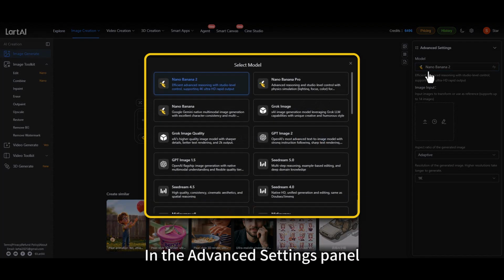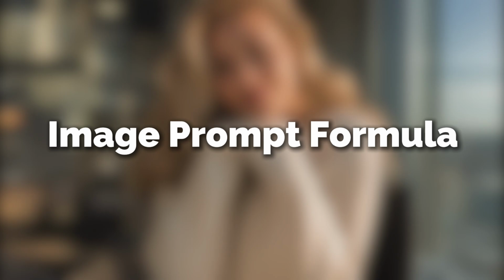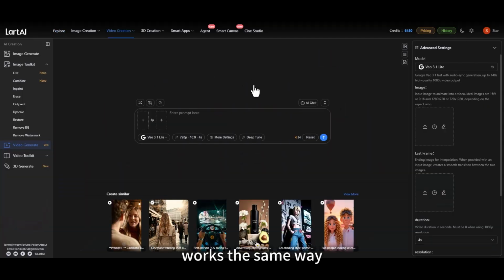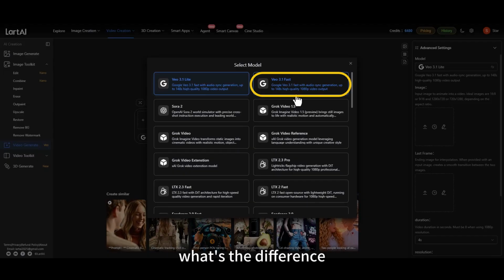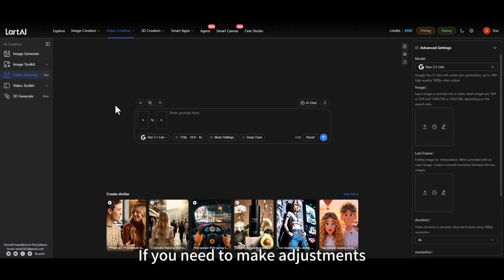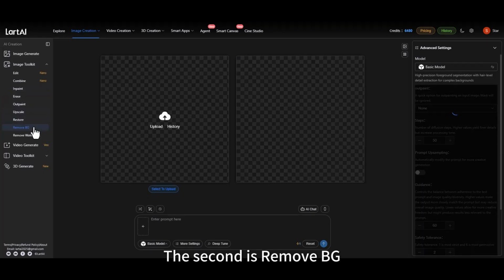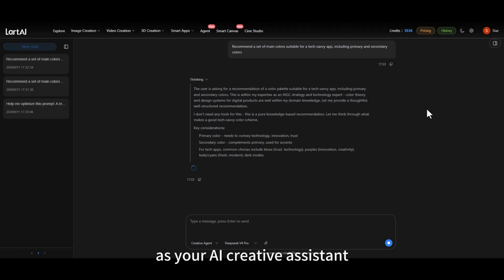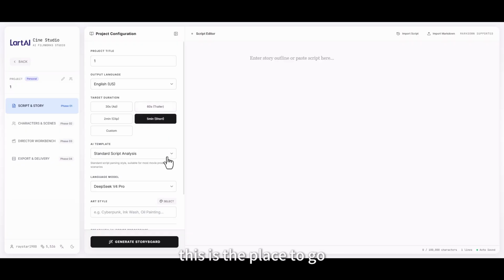Images, Videos generation in 5 Minutes | LartAI Beginner's Guide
Lost in LartAI's interface? No idea how to write prompts? This is the only LartAI tutorial you need.
In 5 minutes, you'll go from zero to fully creating AI images and videos like a pro.

What you'll learn:
🖼️ Image & Video Generation
✍️ Prompt Formulas That Actually Work
✂️ Image & Video Editing Tools
⚡ Special Features

TIMECODES:
0:00 Intro & What You'll Learn
0:24 Image Generation
0:59 Image Prompt Formula
1:48 Video Generation
2:02 Video Prompt Formula
2:51 Editing Tools
3:38 Special Features
4:26 Recap